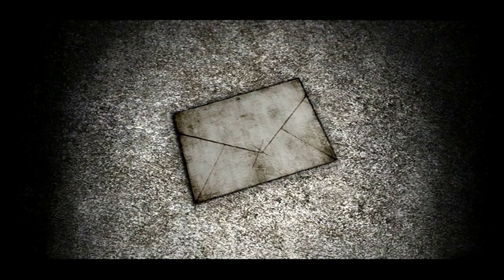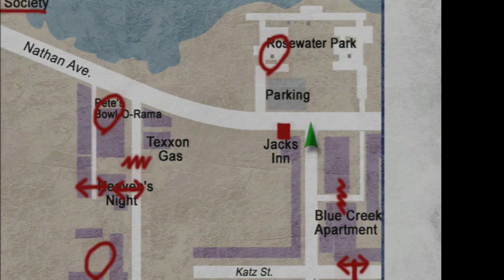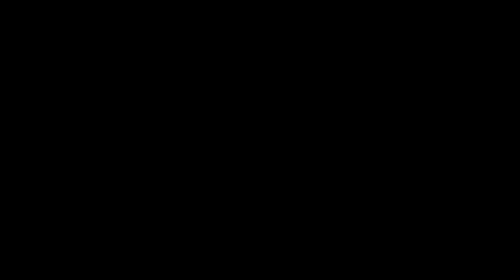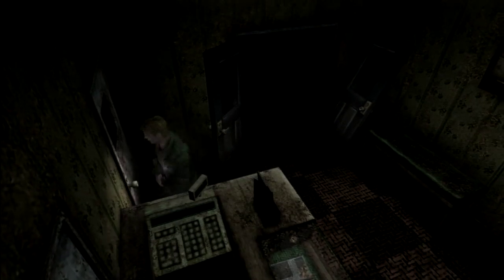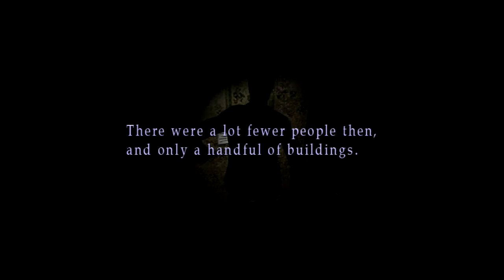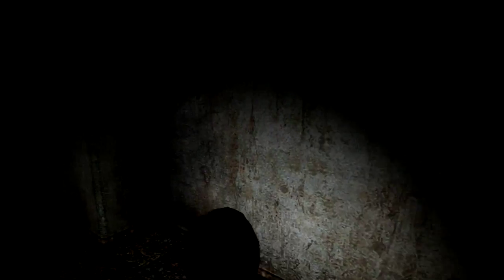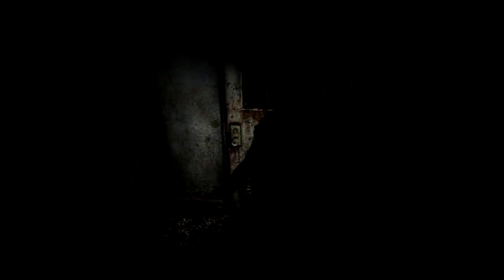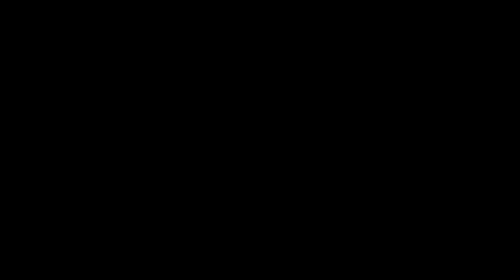Silent Hill 2 - Part 16 - Descent Into Madness - Frantic Frights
What a lovely and inviting hole!

Follow Frantic Chaps on Facebook and Twitter.